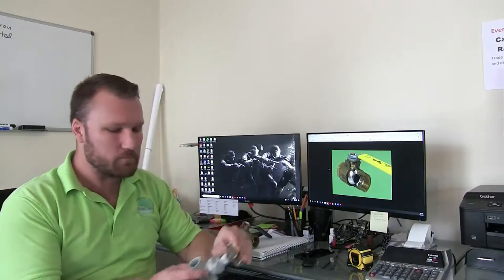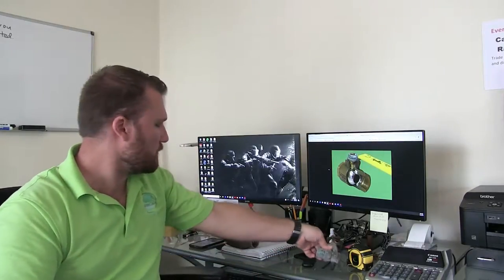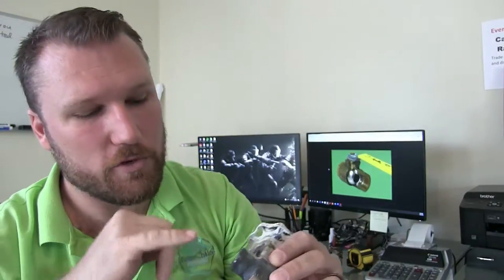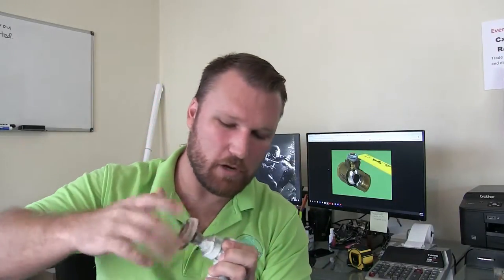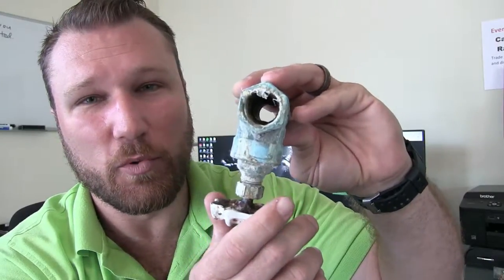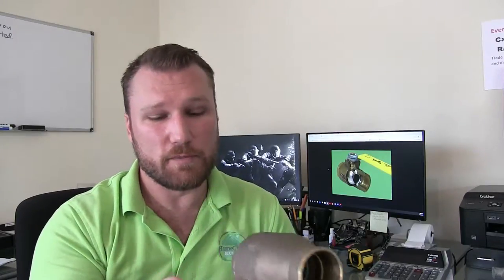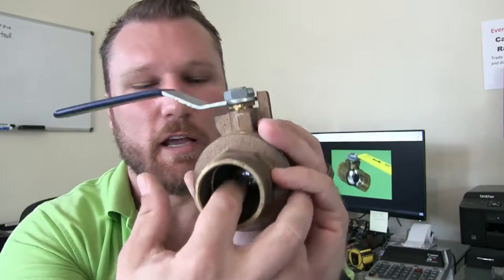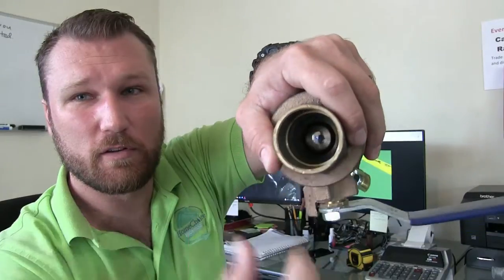Gate vs. Ball Valves | Why you should make the switch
We discuss the failures of gate valves and show you some that have failed. We then go over ball valves and why they are superior.